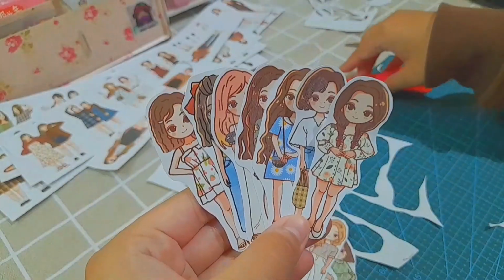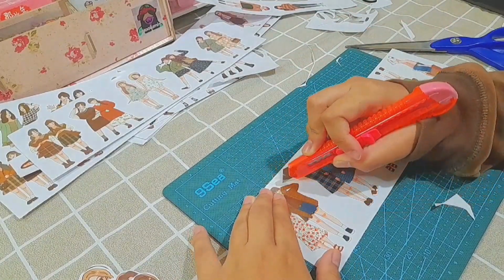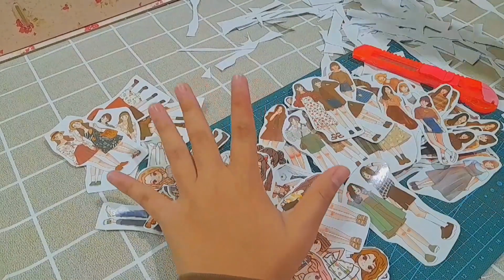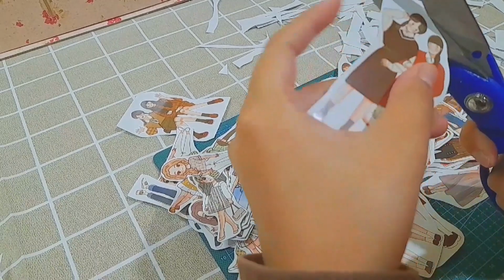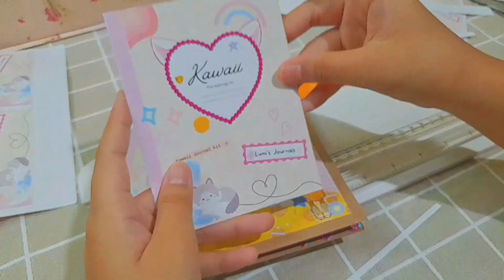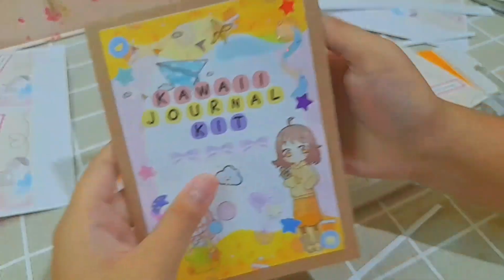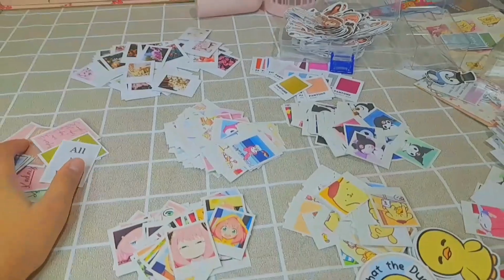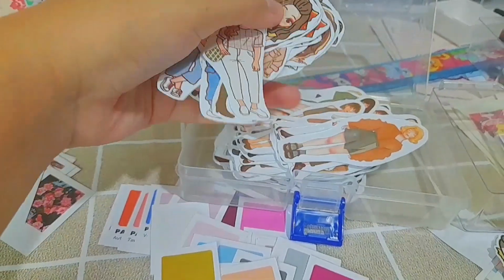Studio Vlog ✂️| Unpack with me💌| Opening new products📦| Cut stickers with me💕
Yeheyy, we got new productsss (～￣▽￣)～

Socials/Shop

Random facts (～￣▽￣)～
What editor do I use? Vllo and Capcut
What photo editor do I use for my thumbnail? Picsart
What Phone am I using to film? I use Samsung A12
Equipment? Just a simple Ring light , lapel mic, and Tripod :3